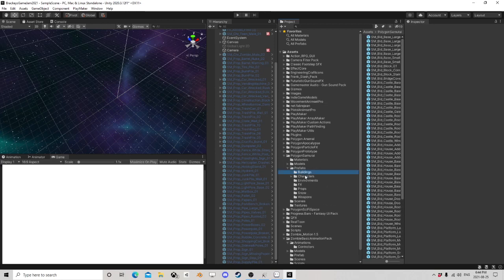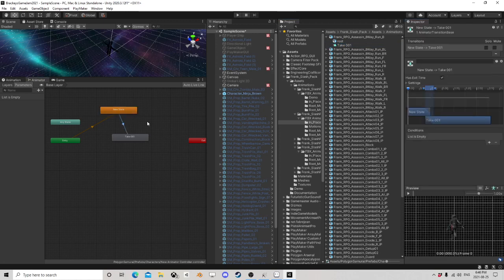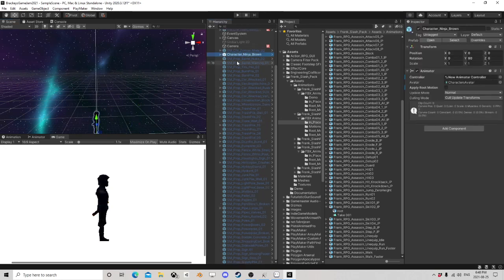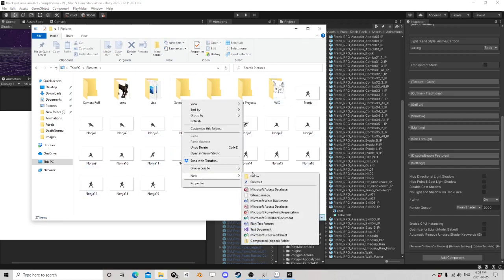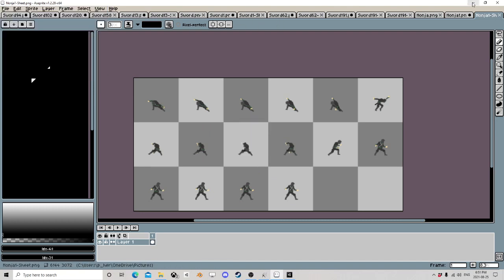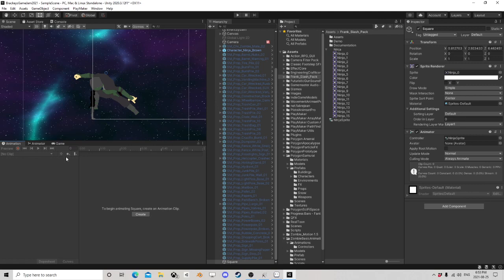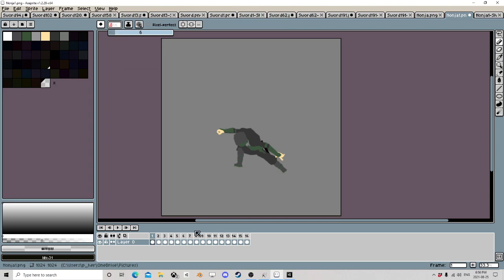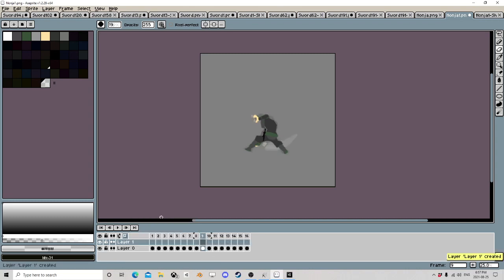3d models and Animations to 2d Sprites Unity Fast and Easy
In this Unity Tutorial I use a program called Asesprite.
to assist in converting 3d Models and  animations  to 2d sprites, and adding in effects.  Im currently working on the Brackeys Game jam, and I am using this technique on my project, so I thought Id share it.